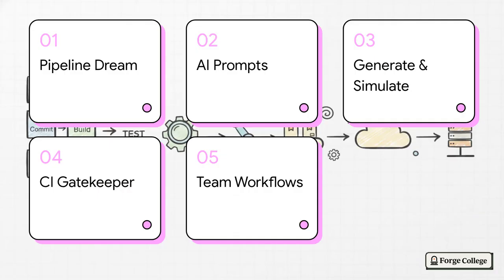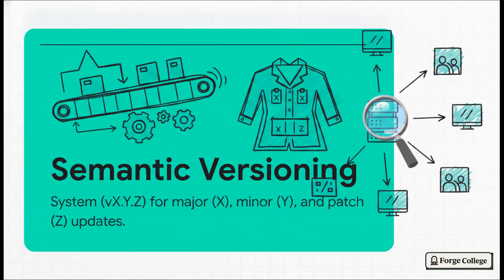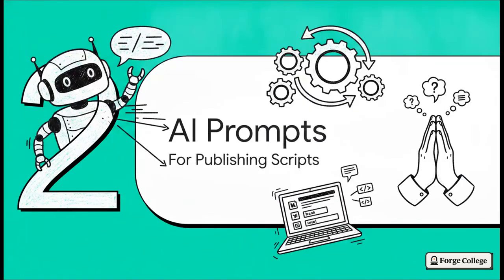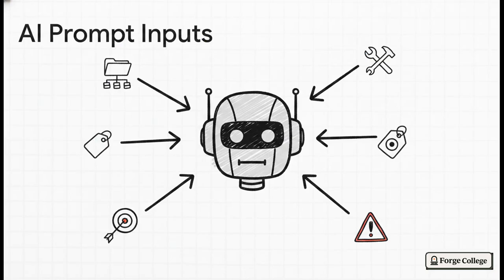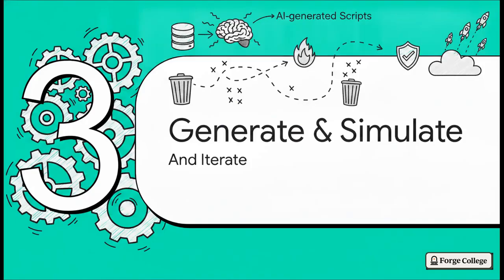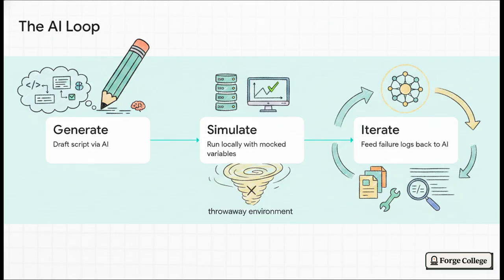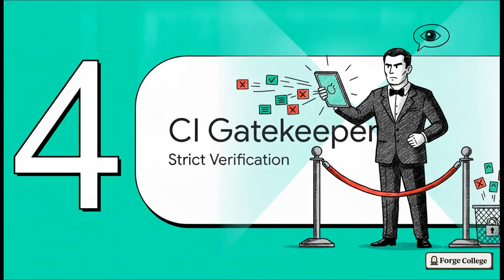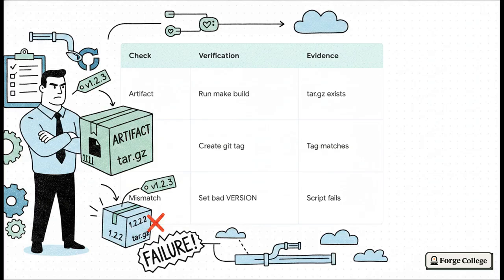Publishing and Automation Pipelines — Forge College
Want your team's CLI tools to be reproducible, discoverable, and updated automatically? Automated publish pipelines connect deterministic builds to distribution registries so teammates always pull the right binary without manual releases.

In this lesson you will build the automation glue that turns a deterministic CLI build into a fully automated publish flow. You'll create a shell publish script and a CI YAML snippet that run make build in cli/, validate semantic versioning using vX.Y.Z git tags, and produce versioned artifacts named like build/mycli-⟨os⟩-⟨arch⟩-vX.Y.Z.tar.gz. The pipeline will support GitHub Releases (attaching artifacts) and an optional local dist/ directory for simulation. You will use AI-assisted prompts to generate and iterate the publish script, simulate CI runs locally, and assert that the pipeline emits correct tags and artifacts for patch, minor, and hotfix scenarios.

Advanced developers and DevOps engineers who already know Git, CI fundamentals, and shell scripting. Ideal for teams building distributed CLI tools that require reproducible releases and automated distribution.

- Deterministic build outputs and artifact naming conventions
- CI YAML snippet that builds, tests versioning, and publishes
- Shell publish script to tag, package, and upload artifacts to GitHub Releases and dist/
- Semantic versioning automation driven by commit message flags ([patch], [minor], [major])
- AI-assisted prompt patterns to generate and iterate scripts and CI configs
- Local or simulated CI validation techniques for safe publishing

Ready to automate your CLI distribution and eliminate manual release friction?